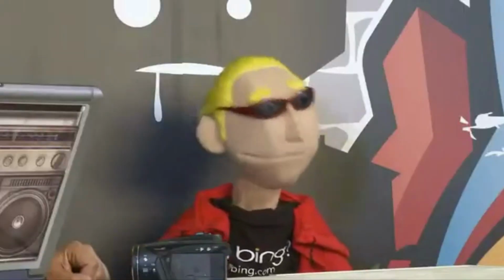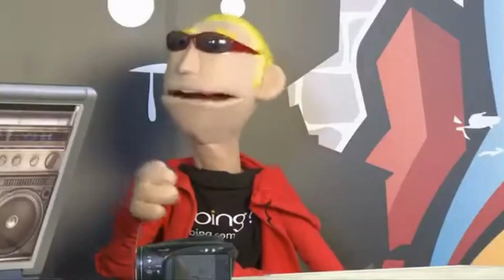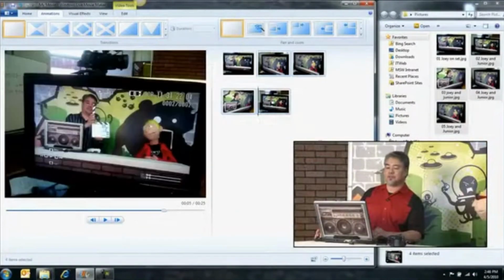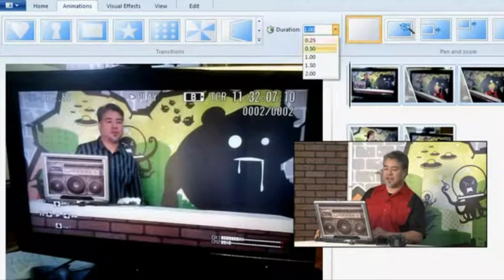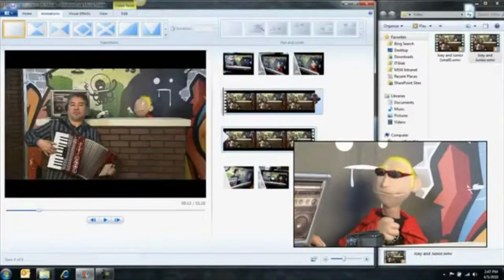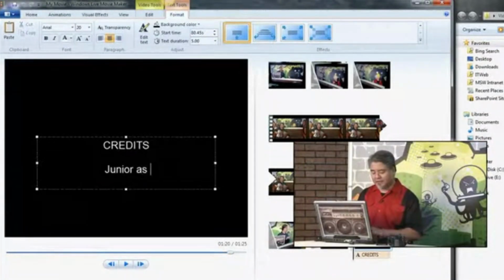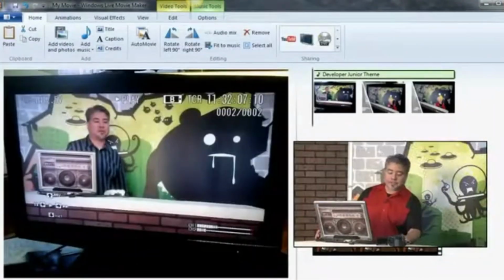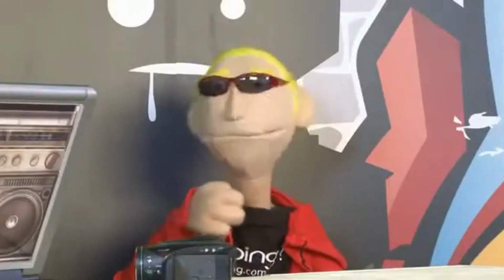My kids’ technology show ended too soon!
It was a dream come true: having my own kids’ show — complete with puppet friend — where I got to show kids how to make the most of their technology.

Unfortunately, there wasn’t enough of a budget to continue shooting more episodes after the first two, because Microsoft Canada (the sponsor) didn’t have a promotional budget for the 8 - 13-year-old demographic.

Enjoy this blast from the past, where my puppet friend “Junior” (played by Brian Hogg) and I show you how to make your own movies with Windows Movie Maker.

At the very least, it was good practice for *this* YouTube channel...